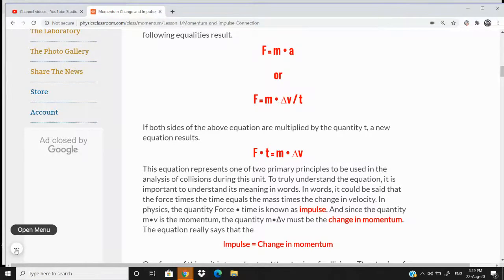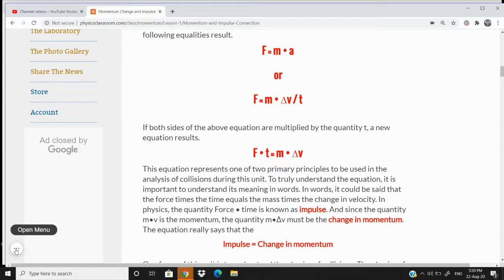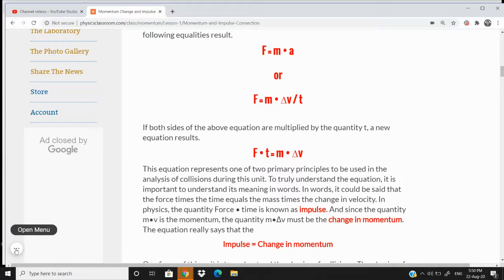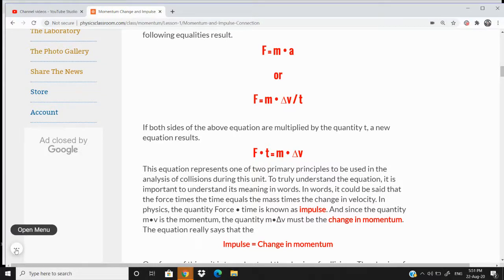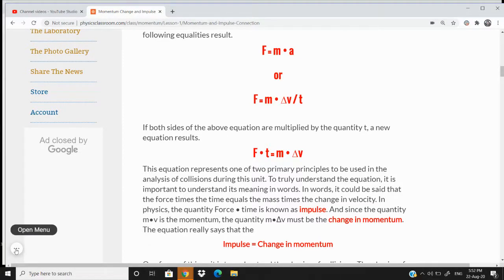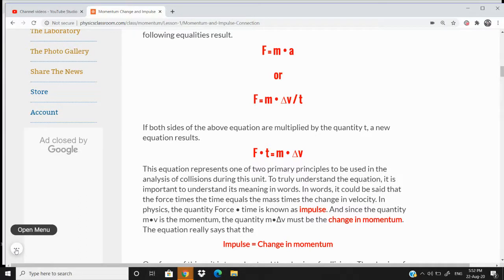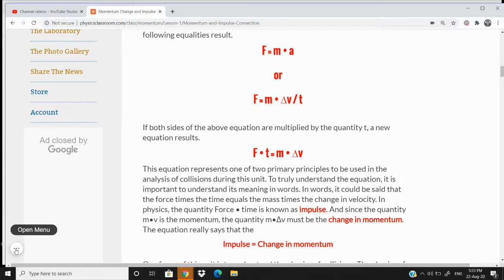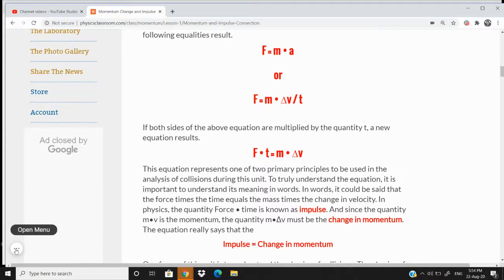Impulse & impulsive Force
Impulse, impulsive force, change in momentum